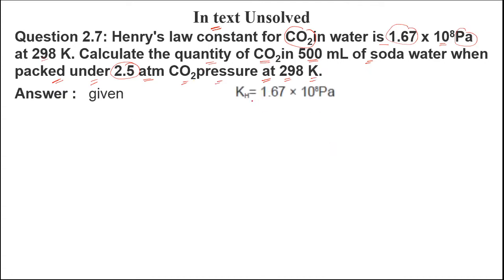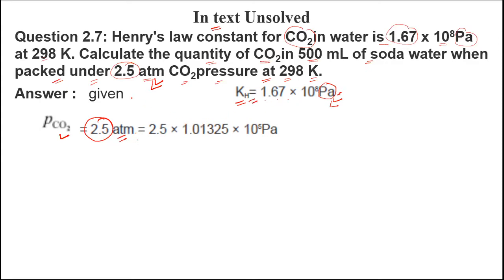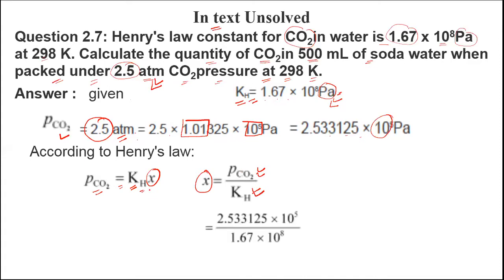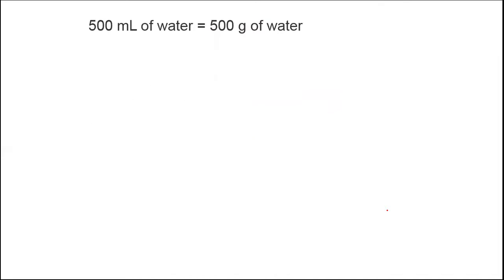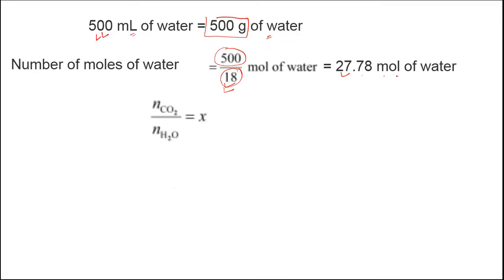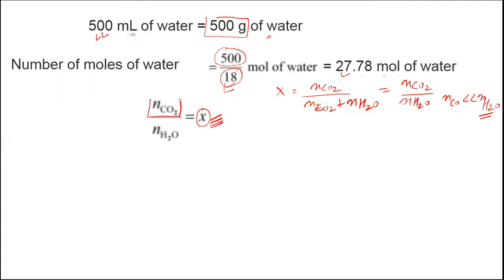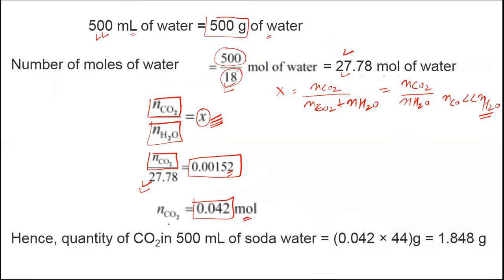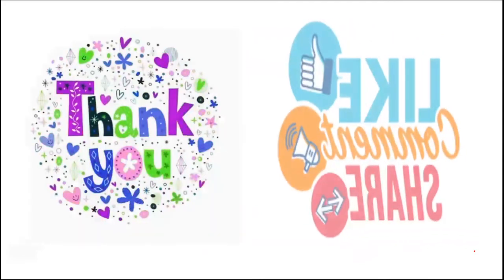NCERT Solution intext 2.7 Henry's law constant for CO2in water is 1.67 x 108Pa at 298 K. Calculate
NCERT Solution
Intext 2.7
Henry's law constant for CO2 in water is 1.67 x 108 Pa at 298 K. Calculate the quantity of CO2in 500 mL of soda water when packed under 2.5 atm CO2pressure at 298 K.